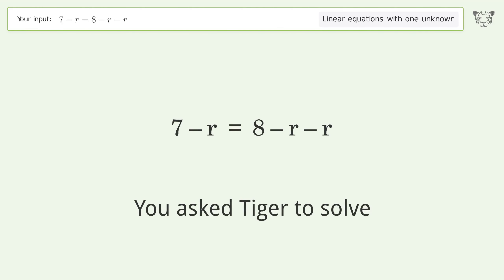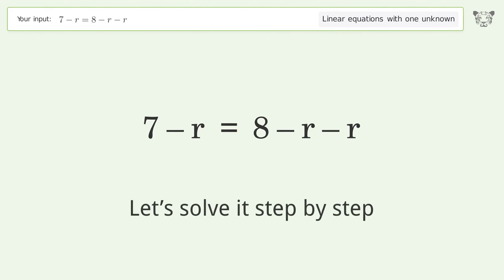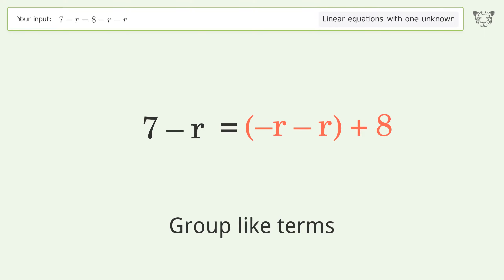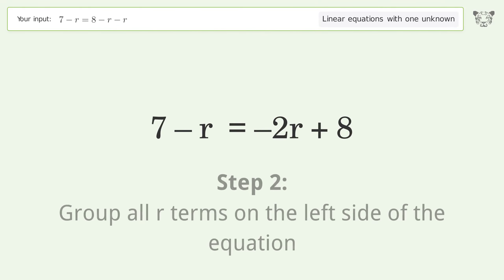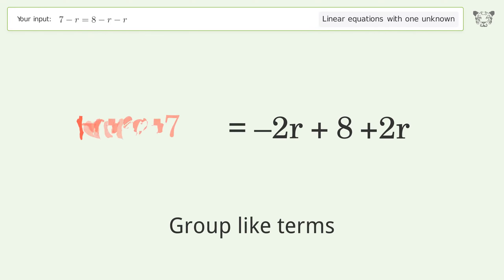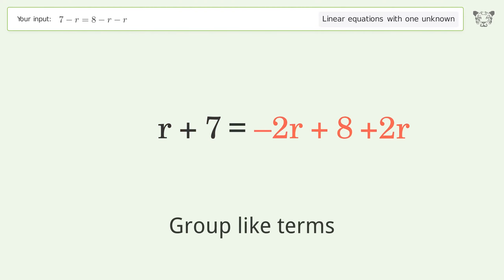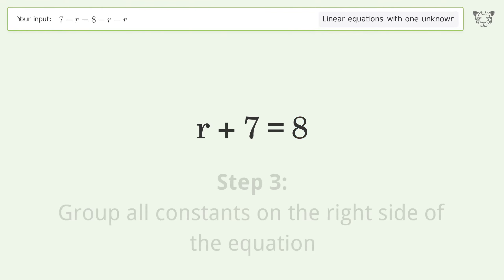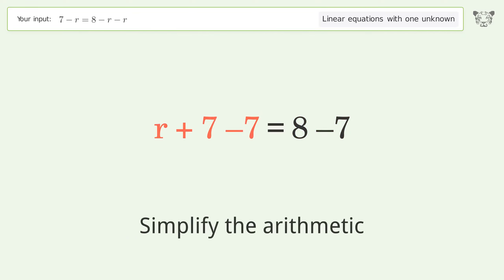Linear equation with one unknown: Solve 7-r=8-r-r step-by-step solution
Solving 7-r=8-r-r using the linear equation with one unknown solver

for a step-by-step and more tips and tricks for dealing with linear equations with one unknown.